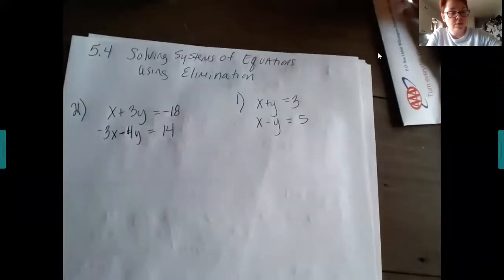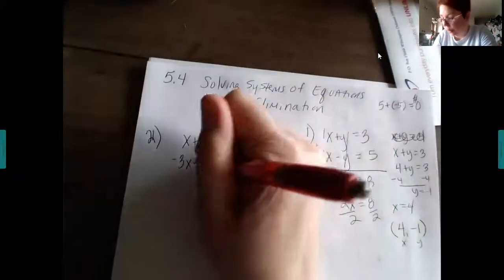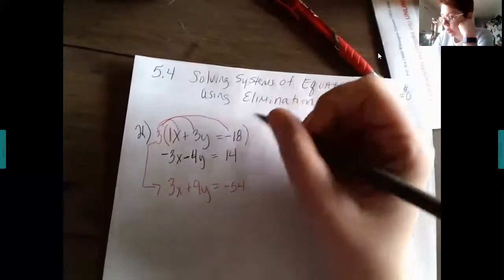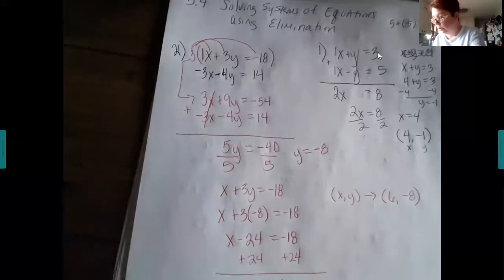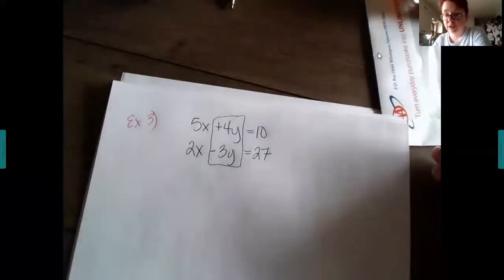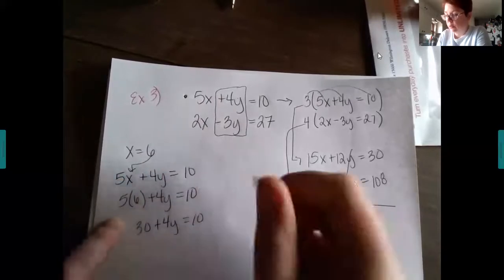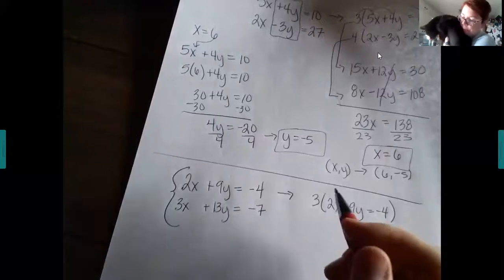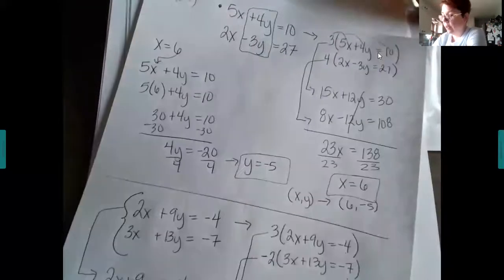Lesson 12 Solving by Elimination